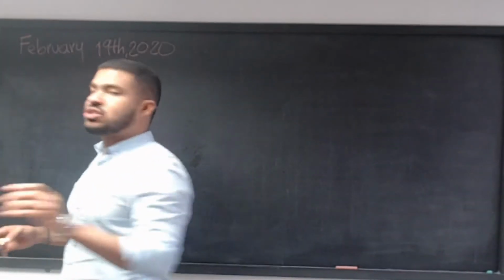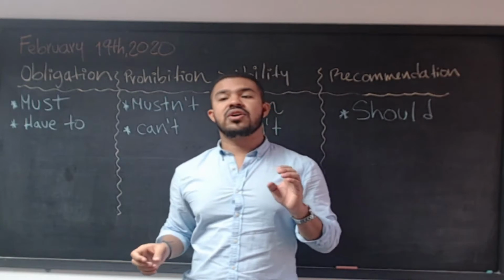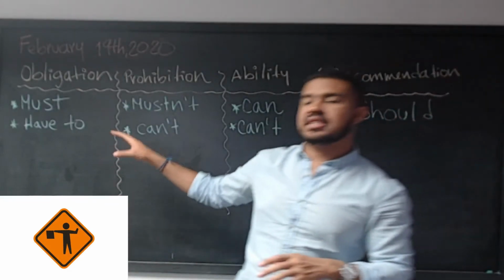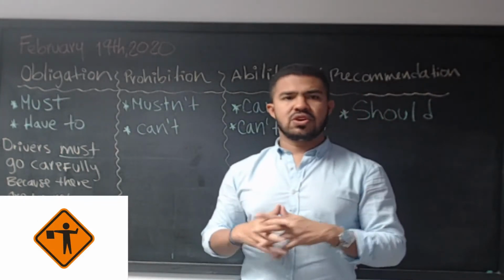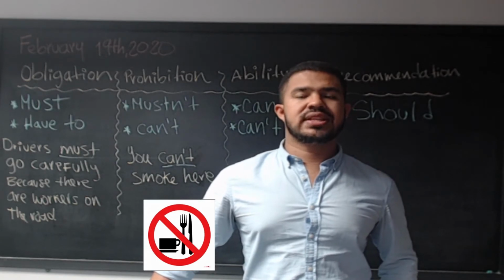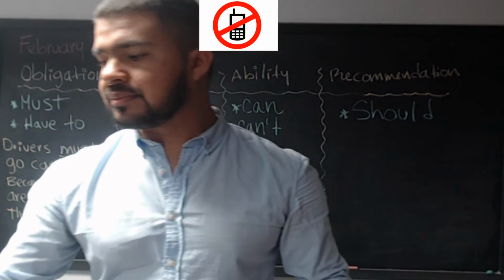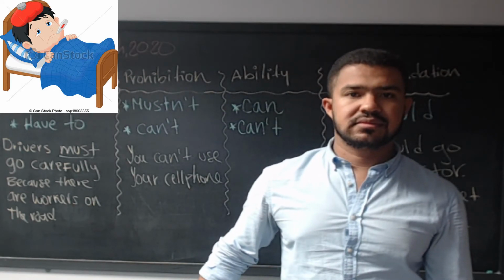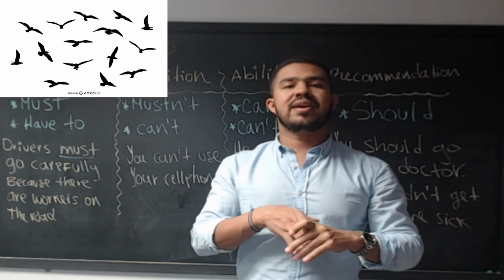CICLO IV - Simple Past/ Introducing Myself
CICLO IV